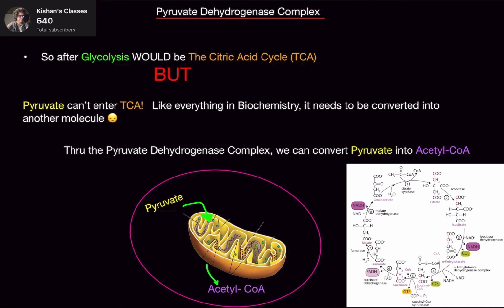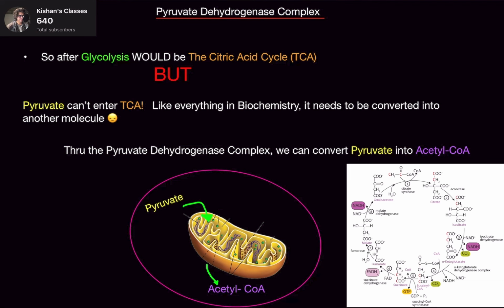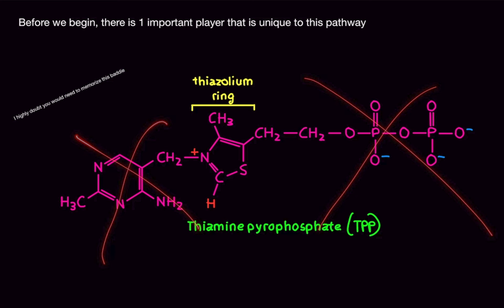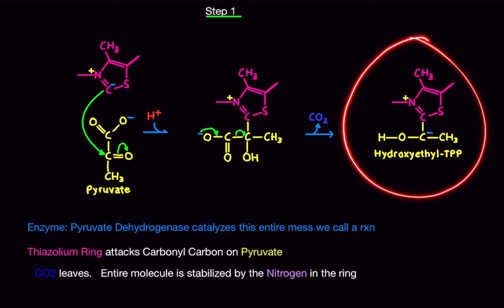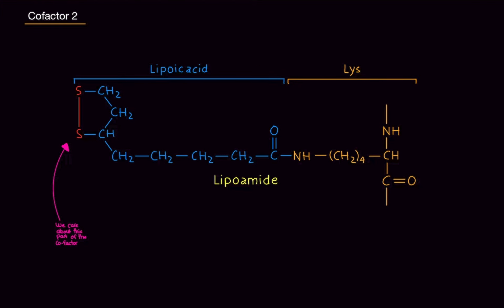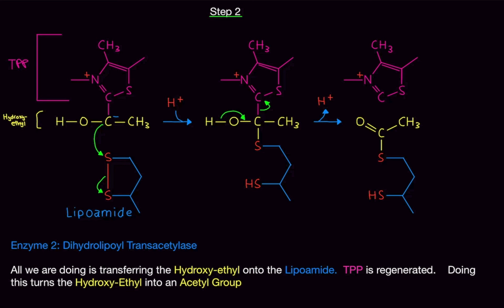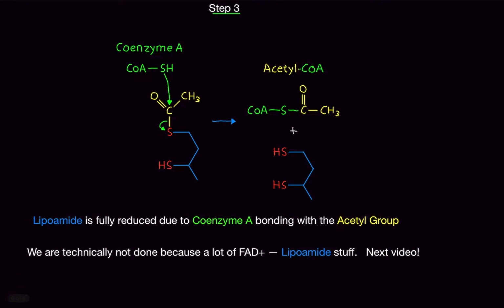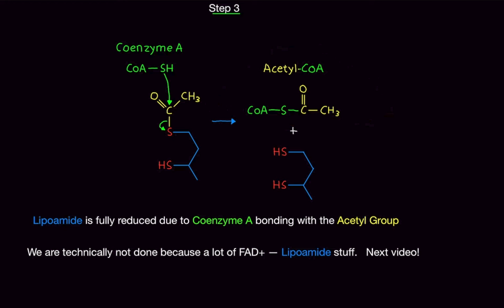Biochemistry: Pyruvate Dehydrogenase Complex STEP BY STEP (Part 1)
Hello my Pyruvate Dehydrogenase Complexes,

In this video, I am going over the Pyruvate Dehydrogenase  Complex.  This video goes over Steps 1, 2, and 3 of the Pyruvate Dehydrogenase Complex.

0:00 Intro
2:14 TPP
3:04 Step 1
4:40 Lipoamide
5:28 Step 2
7:32 Step 3